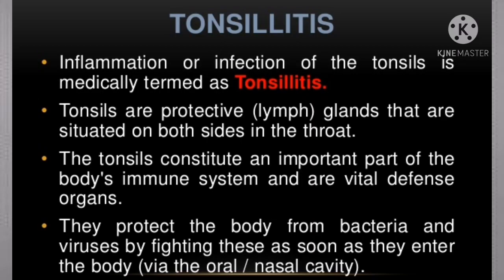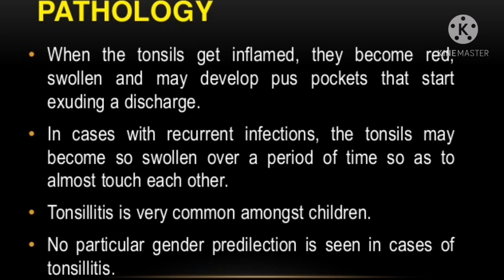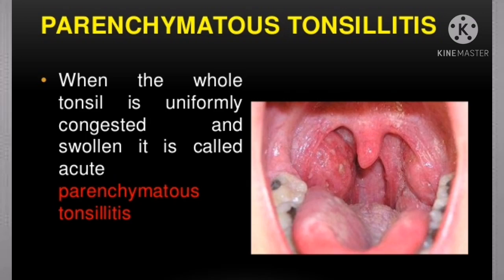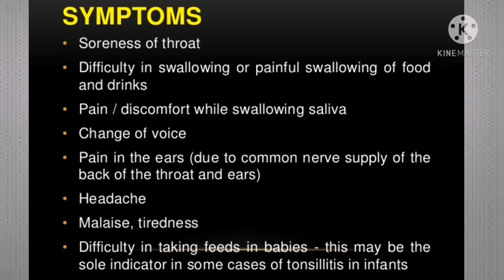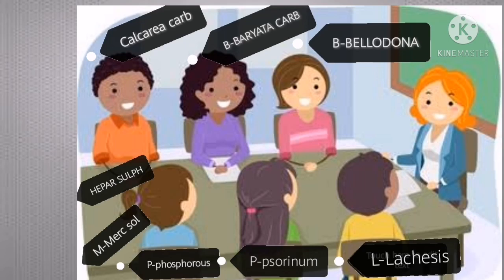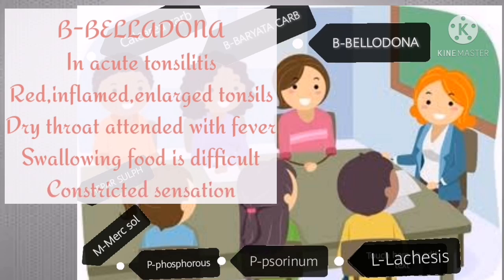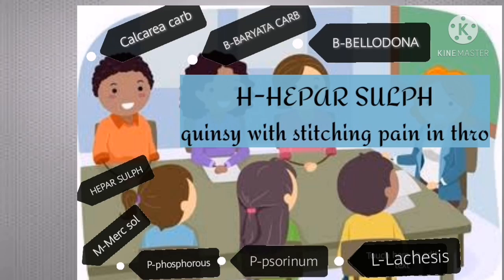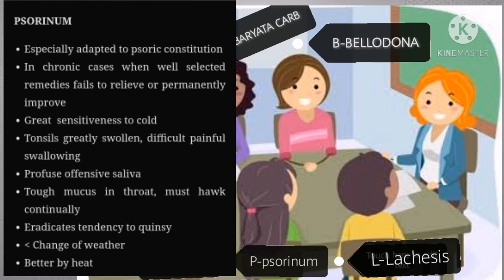TONSILITIS//MNEMONIC HOMEOPATHIC THERAPEUTICS //BEATS PER HOMEO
This video is regarding tonsilitis and homeopathic therapeutics management
The mnemonic for therapeutics is useful to remember the remedies help in in coorect similimum remedy
beats per homeo